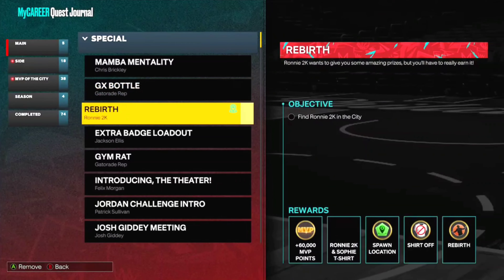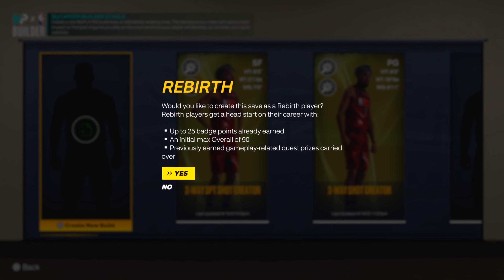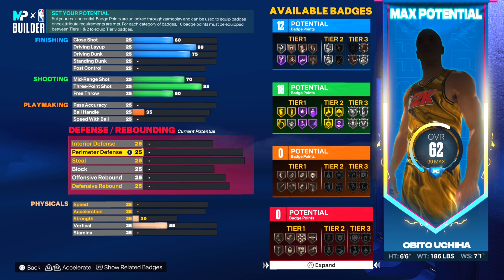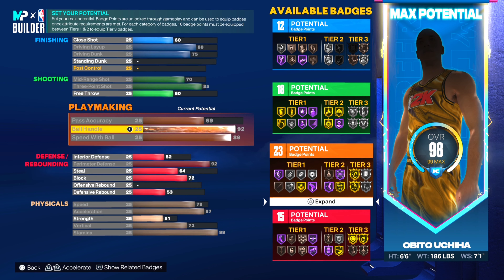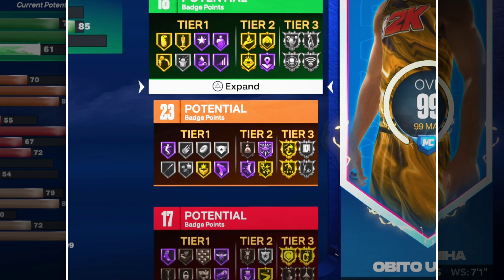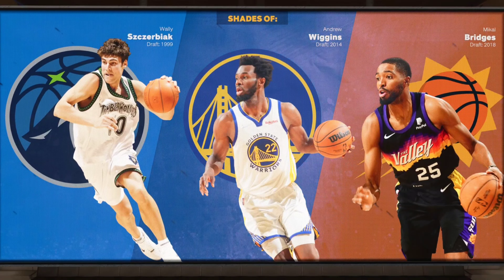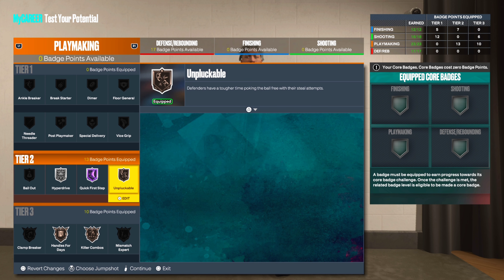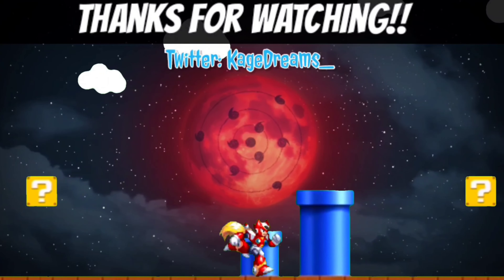I FOUND AN OVERPOWERED ISO BUILD USING REBIRTH ON NBA2K23!!🔥🔥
⏬️ NEW META POINT GUARD BUILD HERE ⏬️